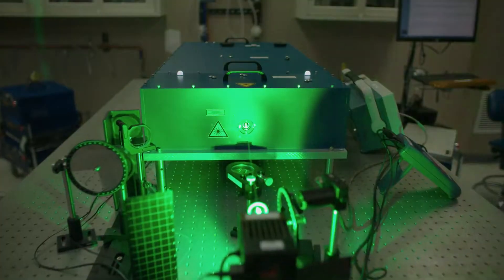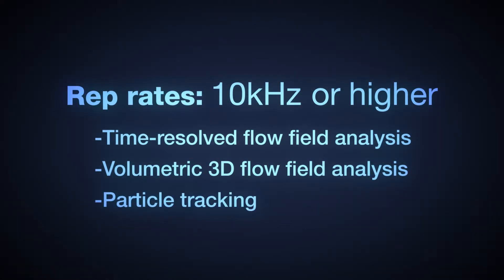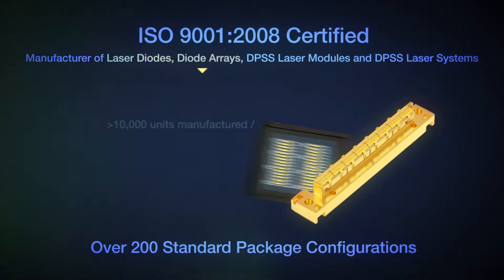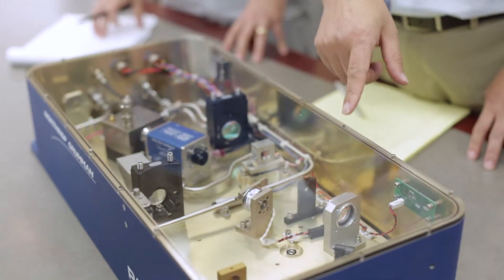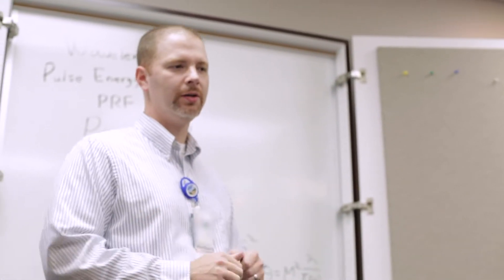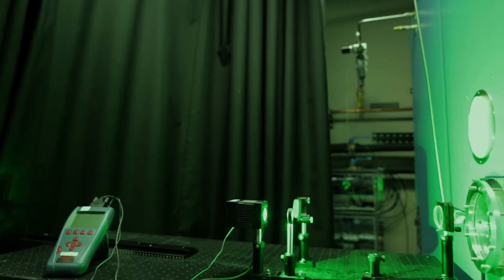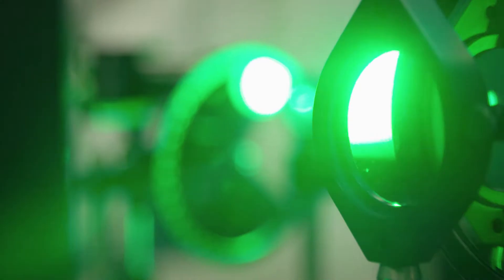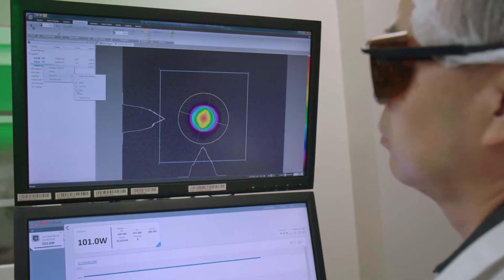DPSS Particle Image Velocimetry Laser System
Cutting Edge Optronics manufactures a range of laser systems suitable for PIV applications. Our systems cover a variety of energy levels and a range of repetition rates.